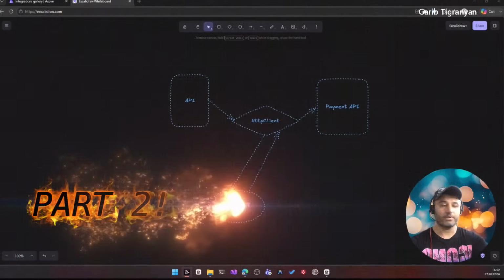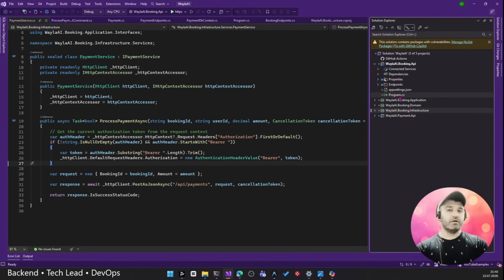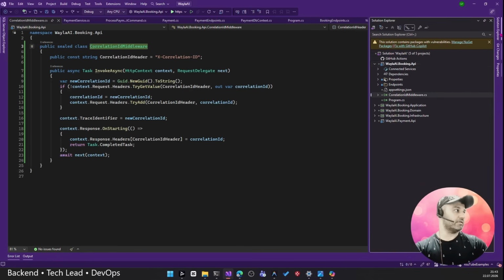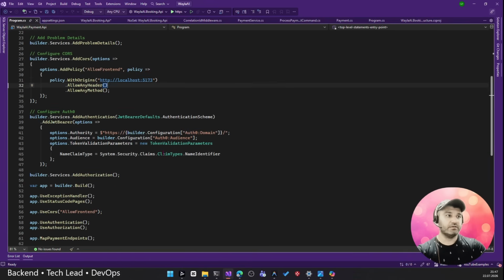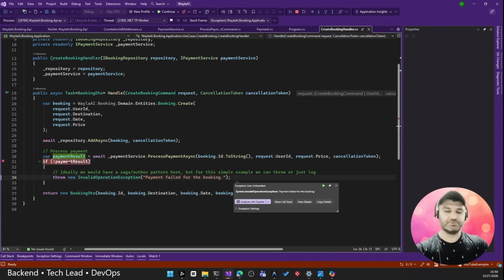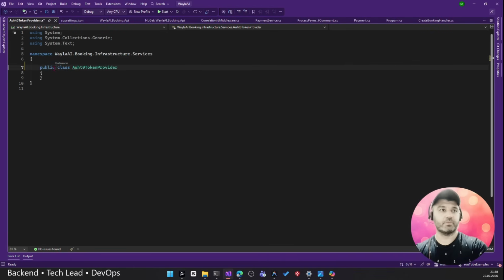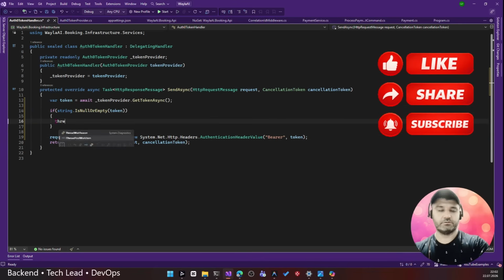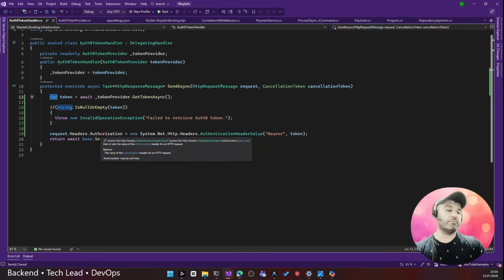Bearer Tokens, Delegating Handlers, and Clean Architecture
Part 2 - hope you will enjoy it! ;)

00:00 Intro
01:30 Auth0 Machine-to-Machine authentication
04:15 Delegating Handlers for clean cross-cutting concerns
07:00 Header Propagation for correlation and tracing
09:45 Clean Architecture integration
12:30 SPA - API - Microservice communication flow

Every .NET microservice eventually needs to call another service.

The problem? Most projects end up with duplicated HttpClient code, manual bearer token handling, repeated headers, and authentication logic scattered across the solution.

In this video, I demonstrate the architecture I use in enterprise distributed systems to build secure and maintainable service-to-service communication.

✅ Auth0 Machine-to-Machine authentication
✅ Delegating Handlers for clean cross-cutting concerns
✅ Header Propagation for correlation and tracing
✅ Clean Architecture integration
✅ SPA → API → Microservice communication flow

Technologies
.NET
ASP.NET Core
Refit
Auth0
Polly
Header Propagation
Clean Architecture
Microservices

If you're building modern distributed systems with .NET, this architecture will save you time and prevent a lot of future maintenance headaches.